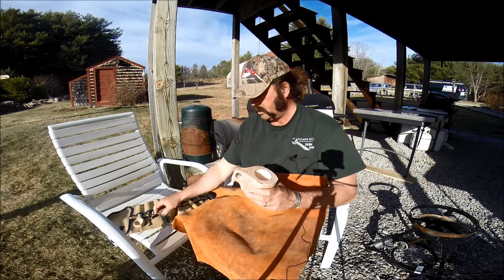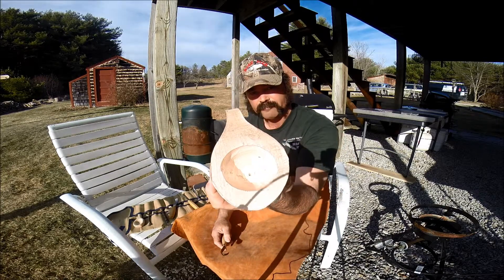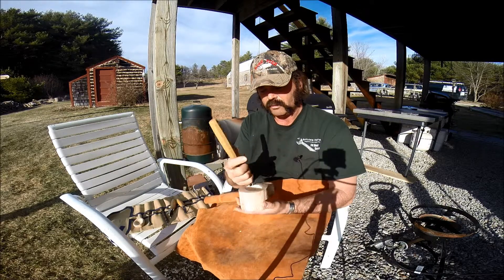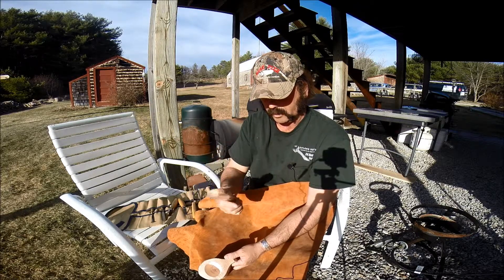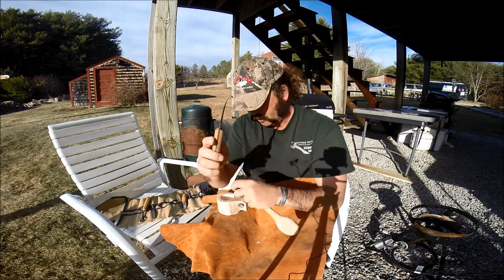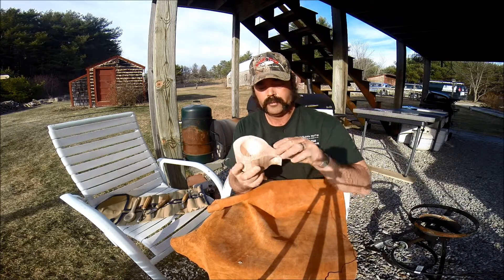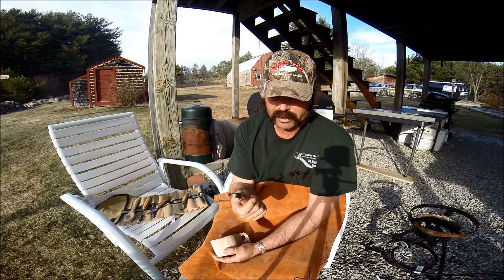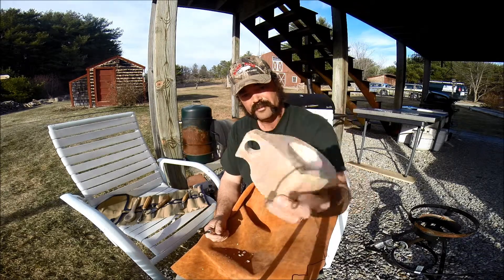Carving a Kuksa cup from red maple with flat bottom.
This time I made a Kuksa cup from red maple with a flat bottom. I also show my carving tools.